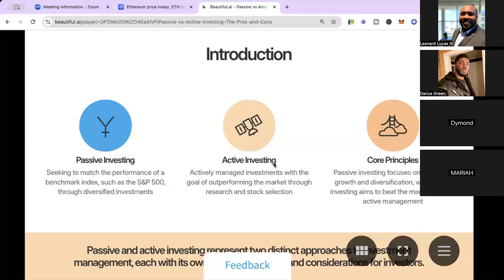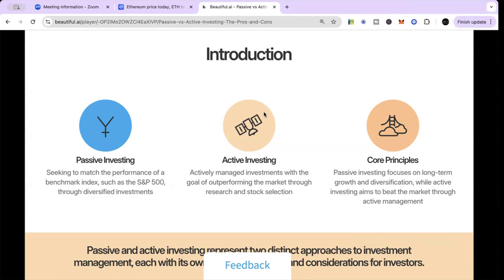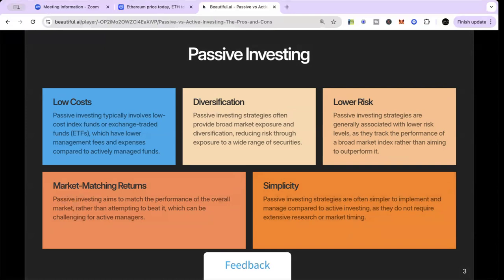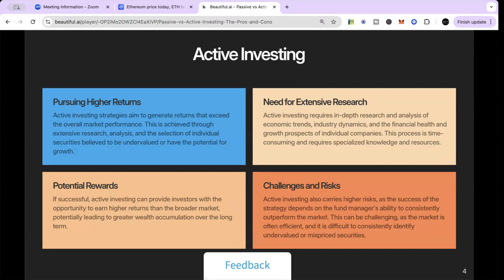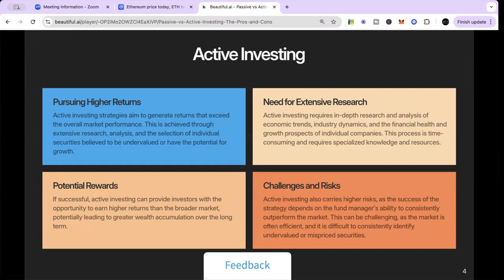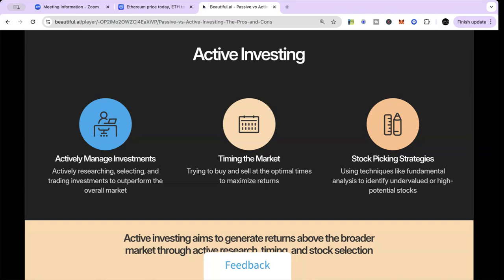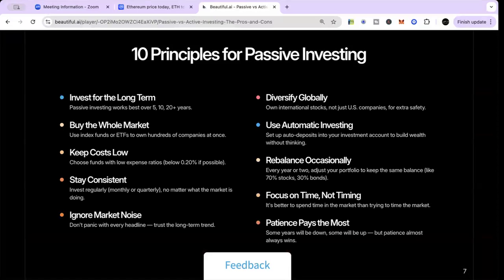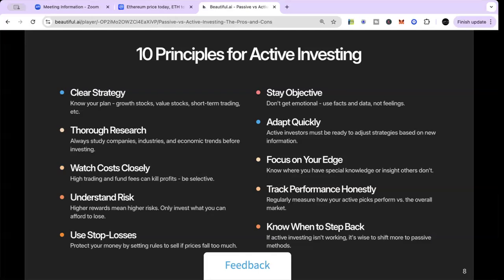Passive vs. Active Investing Explained! | Which Strategy Builds More Wealth?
Are you wondering whether to sit back and ride the market or dive in and pick your own winners? In this video, we break down the difference between passive and active investing, the pros and cons of each, and why every smart investor should understand both.

Whether you're part of our InvestmentGroupFam or just starting out, this strategy showdown will help you build your portfolio with purpose. 📈

👉 Learn how to grow your wealth with less stress
👉 Discover when to go hands-on and when to go autopilot
👉 Real talk, real examples, and zingers you won’t forget

📊 “Passive investing is like planting a tree; active investing is like running a farm!”
💡 “You don’t have to trade every day to win the money game.”